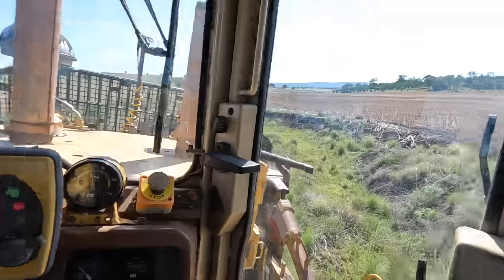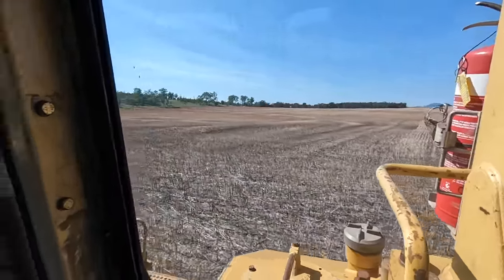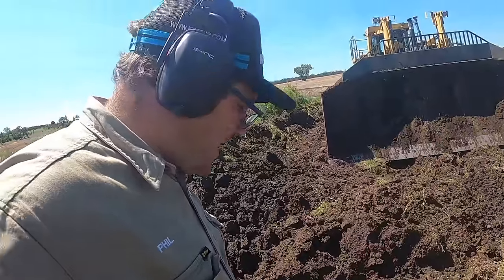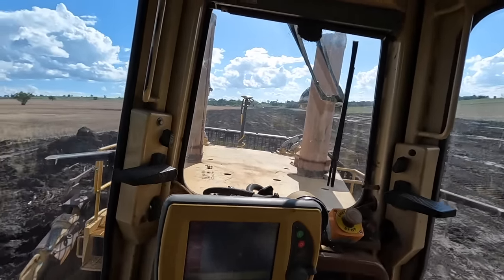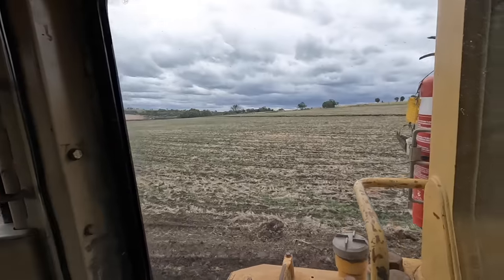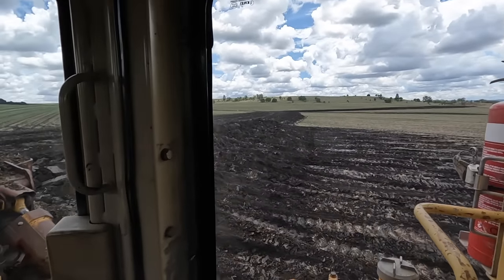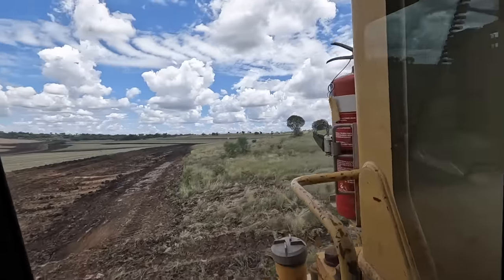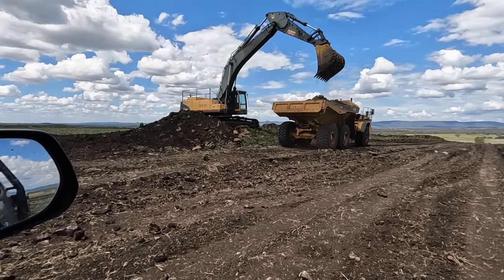D11 Building a Waterway | Big Bulldozer | Vlog 245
The d11's are on to the next project which is building a new waterway! Join Brad and Phil as they fill in the old waterway and prepare for it to be lined with rocks.

Merchandise is available from our new website and all are fully stocked! Only available in Australia and New Zealand at the moment but shipping to other countries hopefully coming soon!

John 3:16